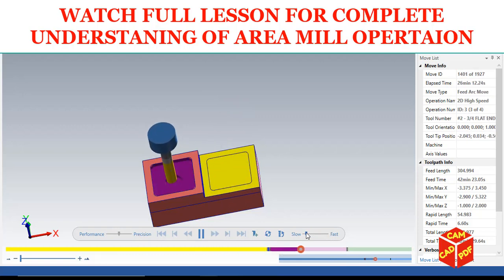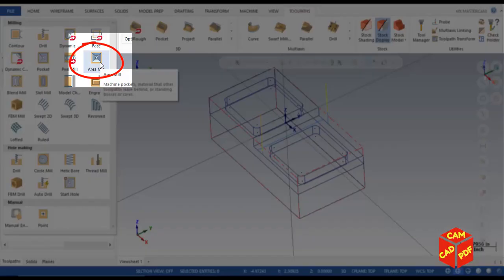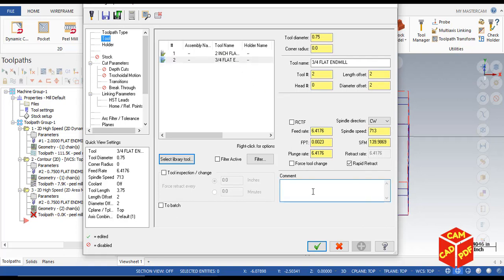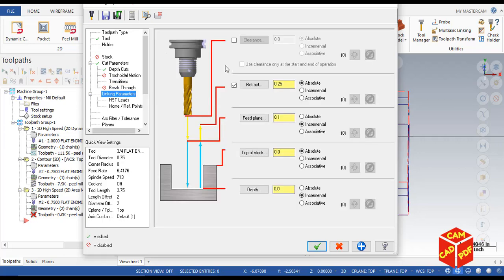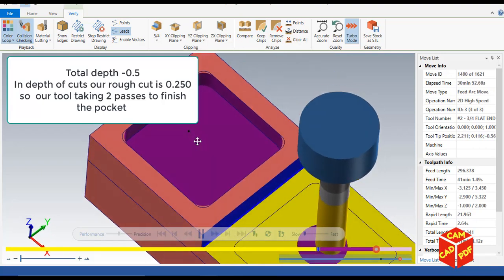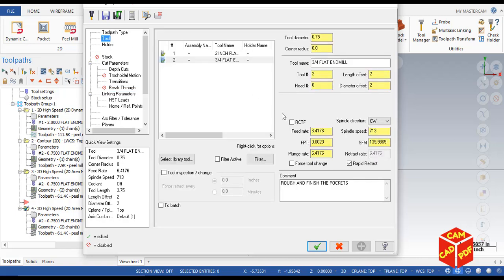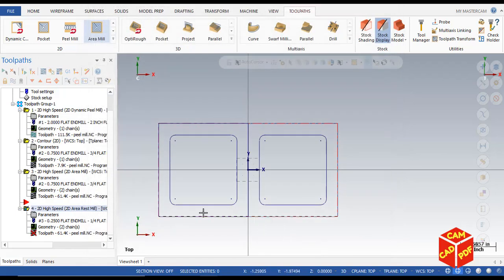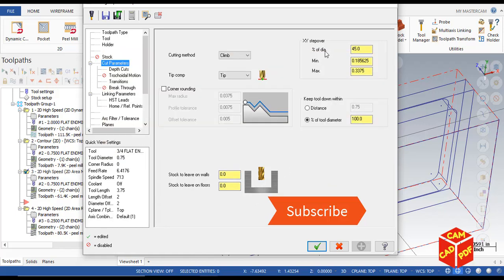AREA MILLING in Mastercam 2019 for Beginner Lesson Tutorials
This lesson is for Beginners of Mastercam 2019 in which  you going to learn How to AREA Mill in  Mastercam 2019.Before starting this lesson we recommend to watch our Previous Lesson of Peel Mill Toolpath for Complete and better understanding of this tutorial  please make sure to watch

**SIMILAR CONTENT**